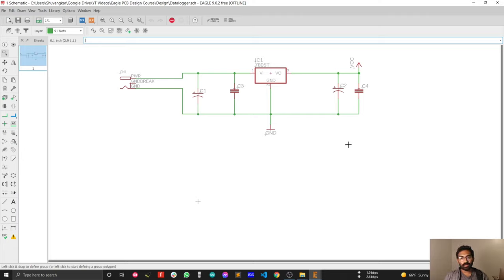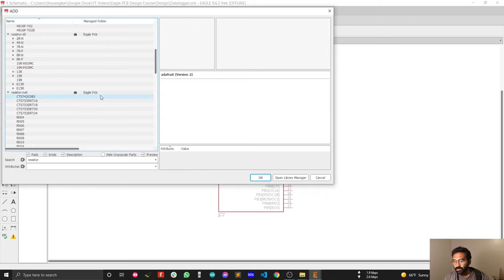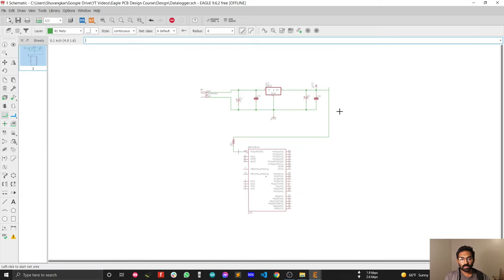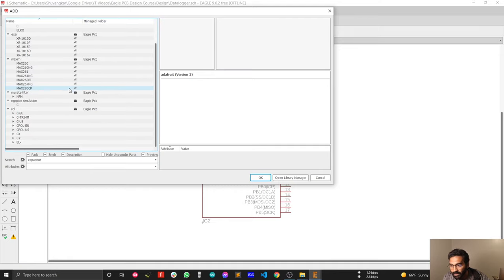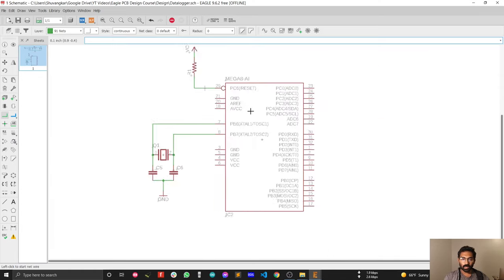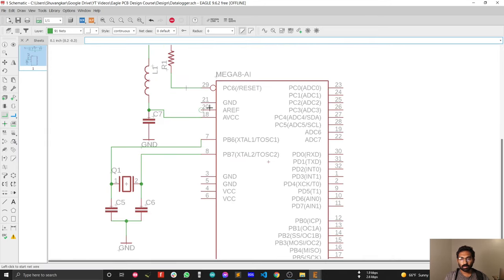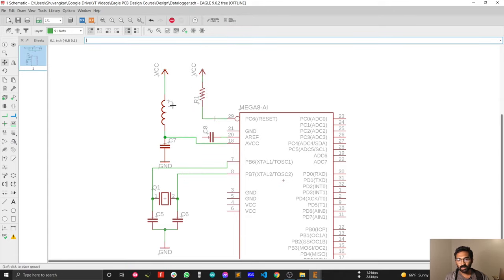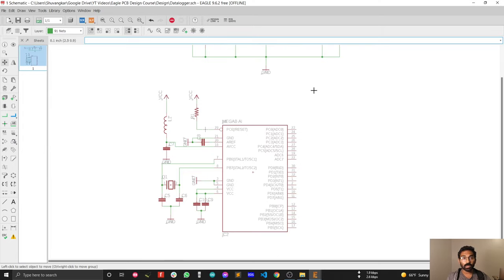Eagle PCB Tutorial | Design Arduino Compatible Schematic For Production Using ATmega328